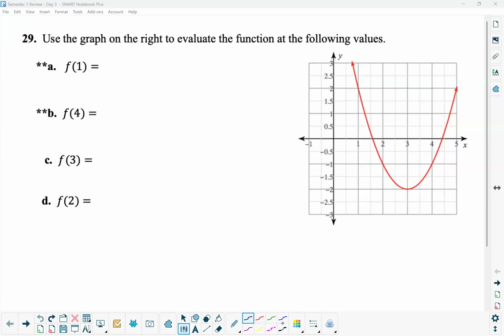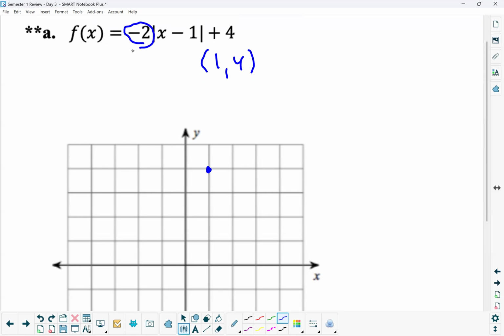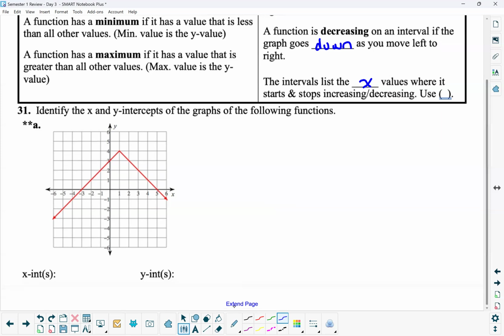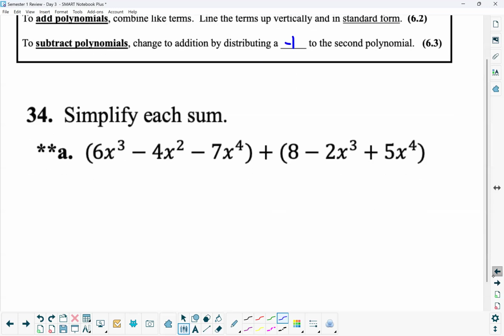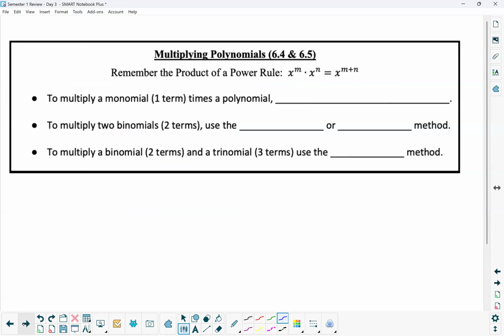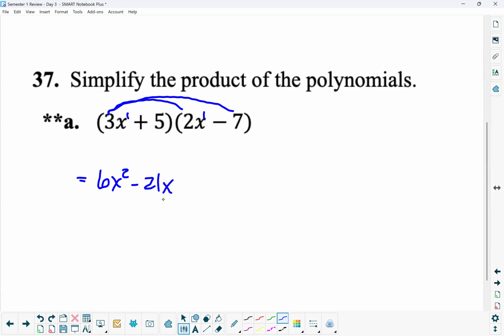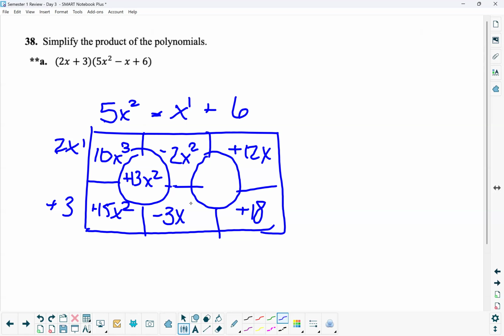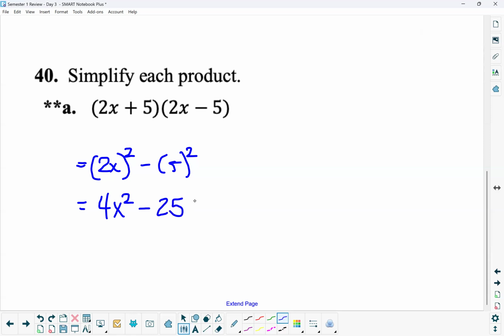Intermediate Algebra II Semester 1 Review - Day 2